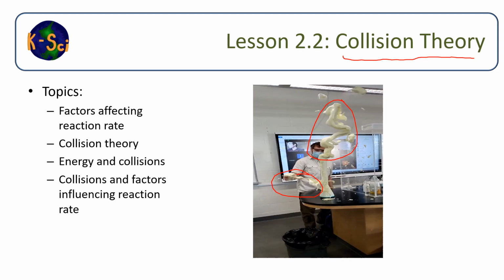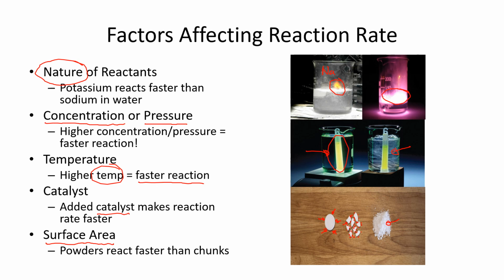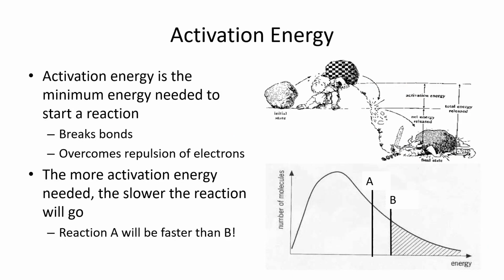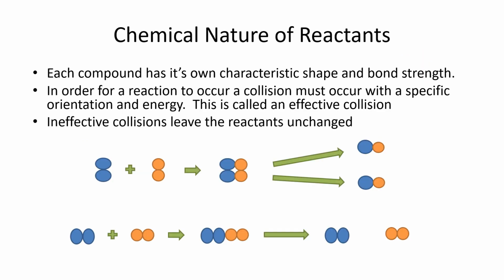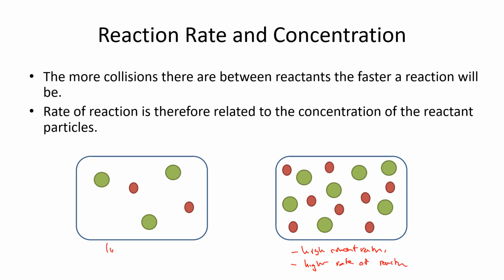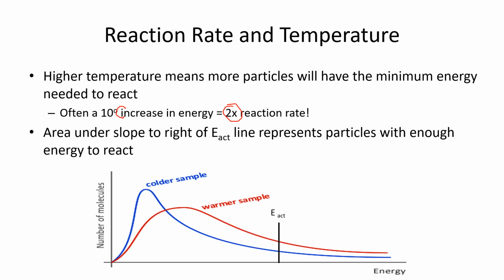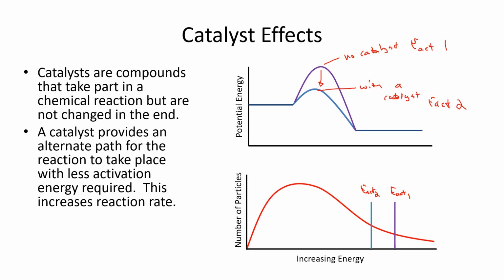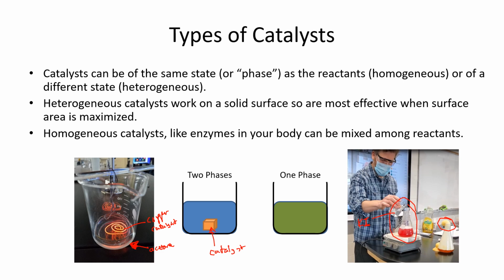02 Collision Theory